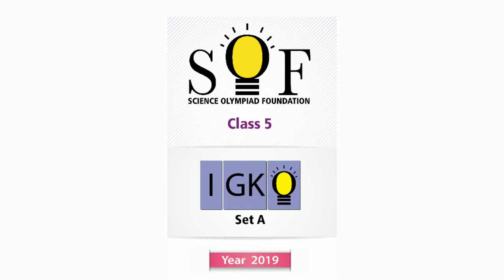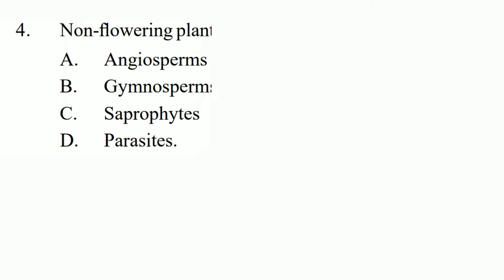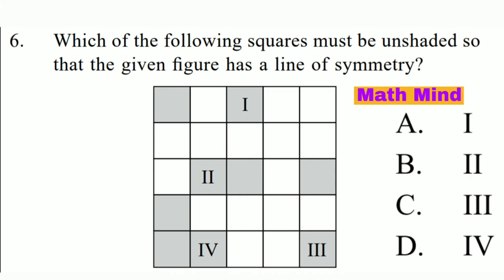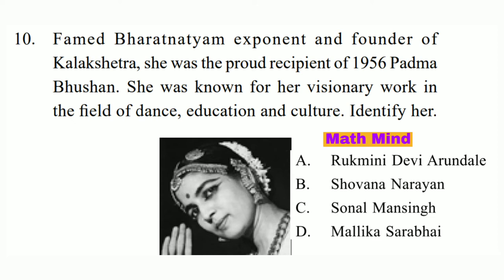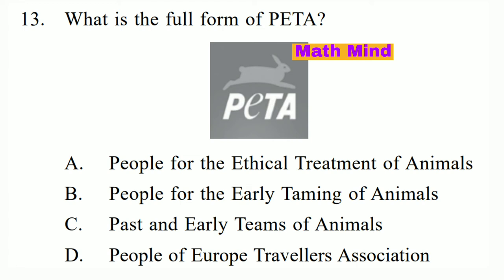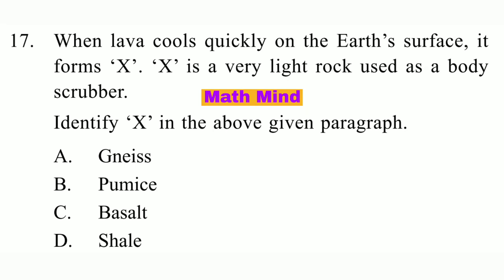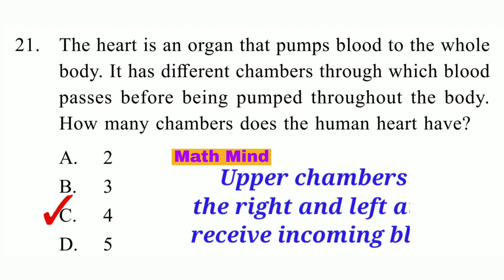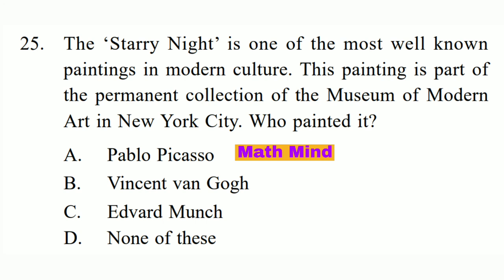IGKO Class 5 Question Paper 2019-20 Set A international General Knowledge Olympiad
IGKO Class 5 Question Paper 2019-20
International General Knowledge Olympiad